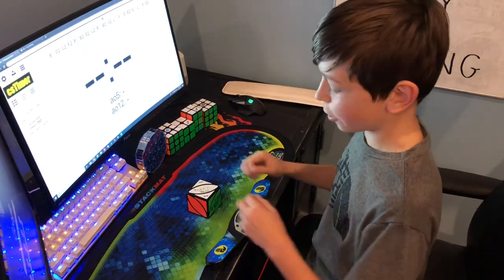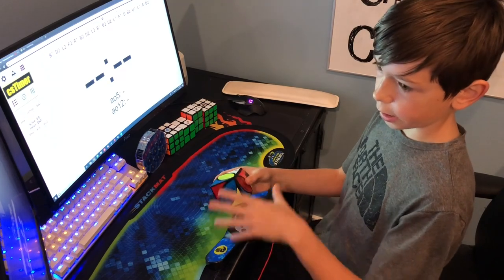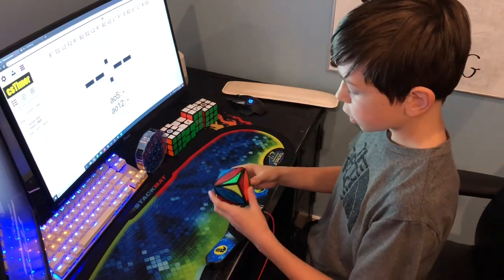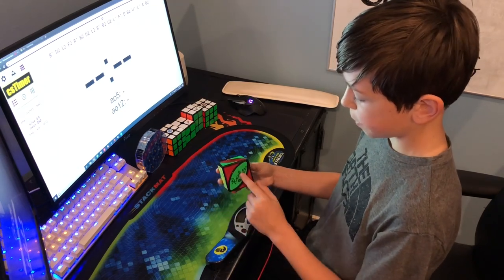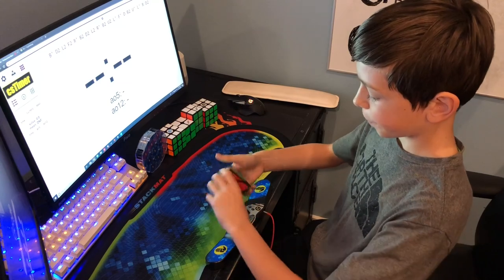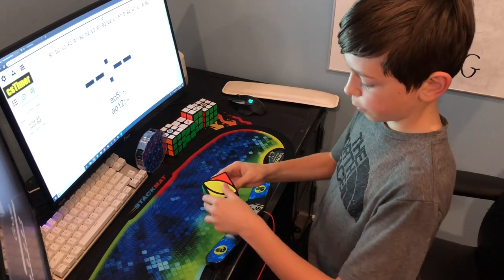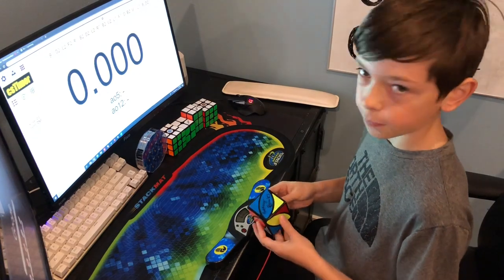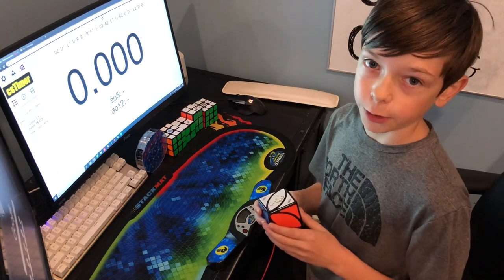How to properly solve the Ivy Cube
Hi, this is Gray Cubing and I hope you enjoyed the video!

My main cube: Valk M

Keep Cubing!